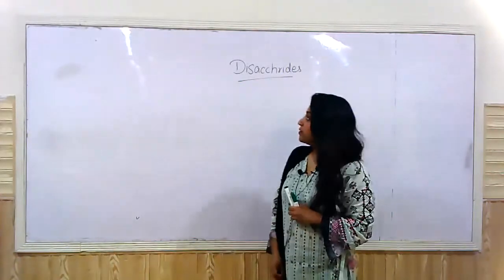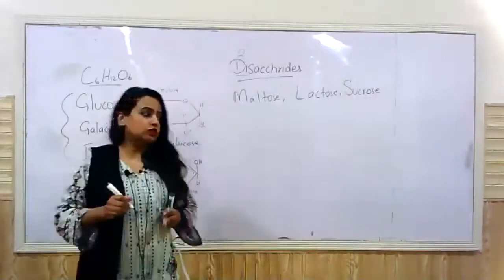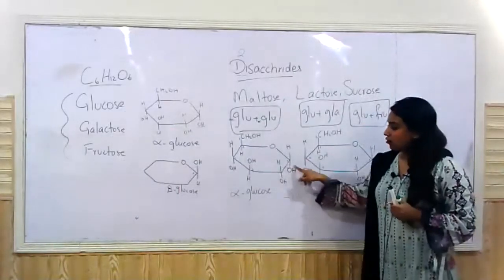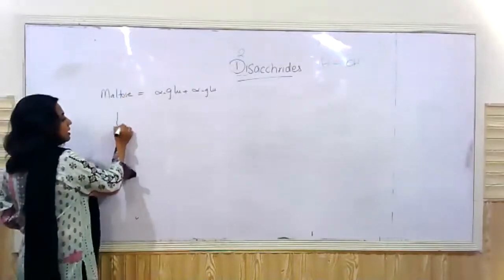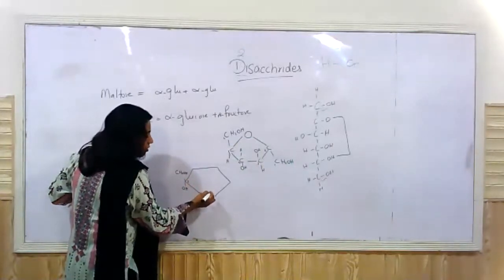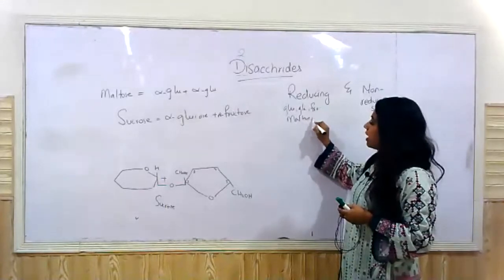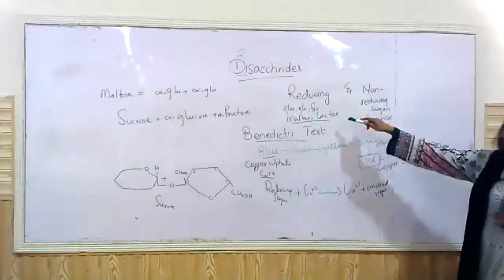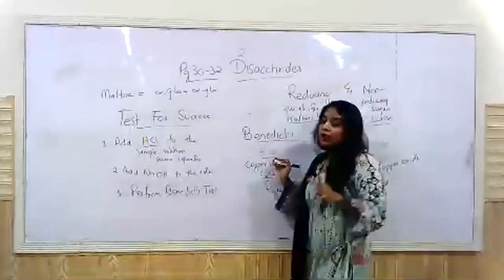26/08 WED BIOLOGY AS